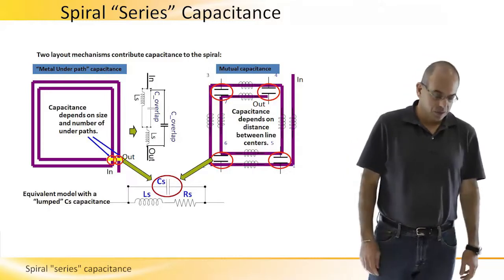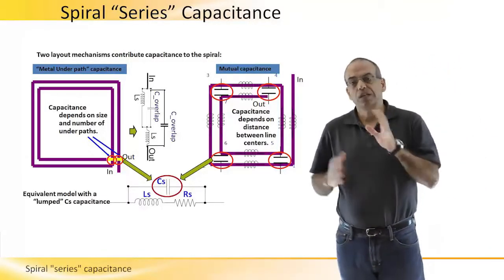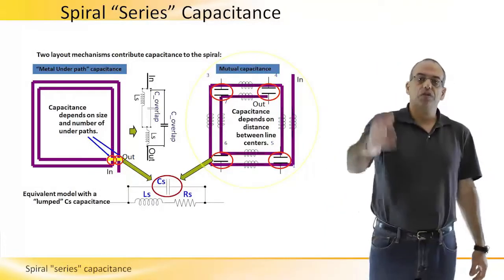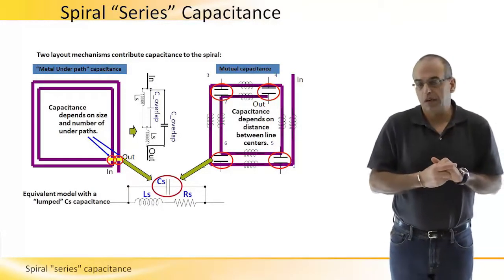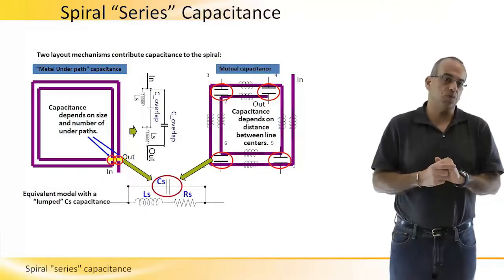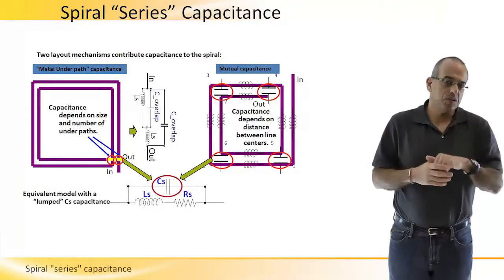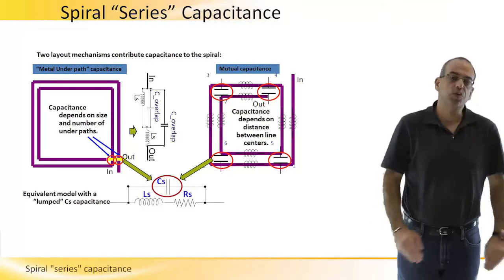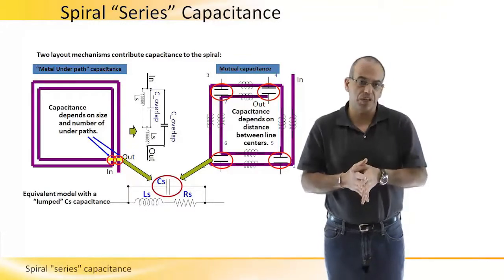Spiral "Series" Capacitance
Spiral "Series" Capacitance - Terms included: Capacity coupling, Lumped capacitance, Mutual capacitance, Metal under path capacitance, Spiral capacitance.